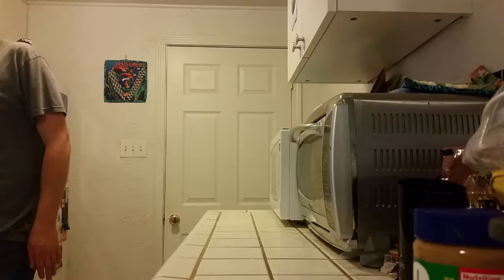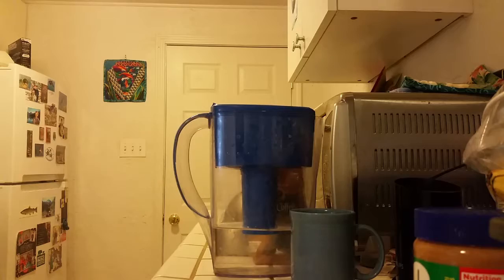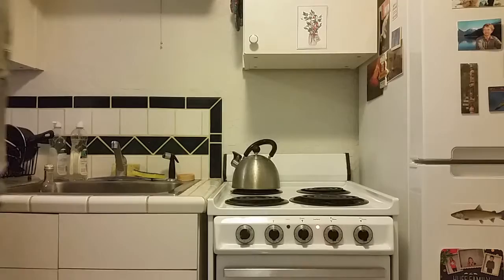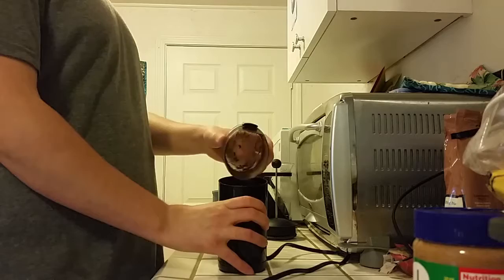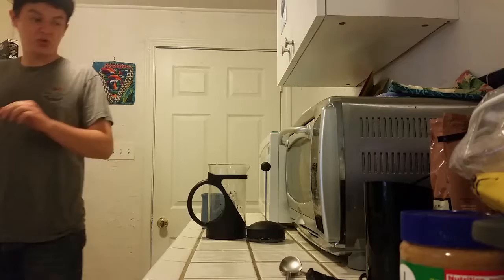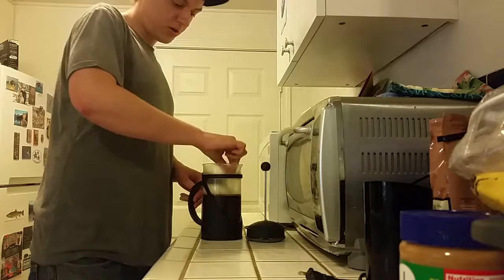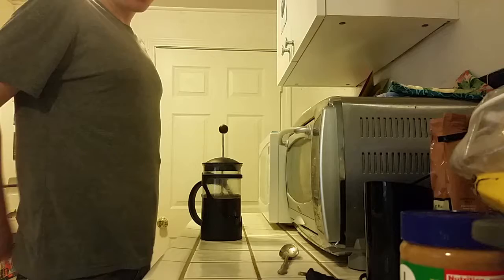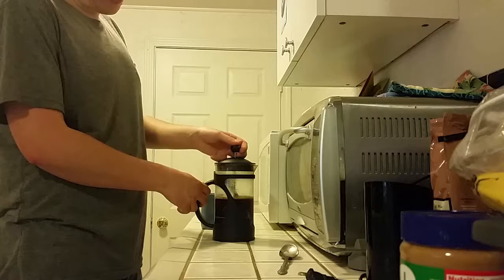Final Project - How to Use a French Press